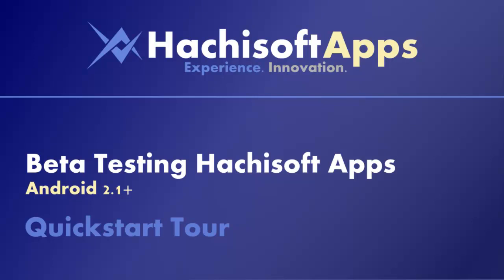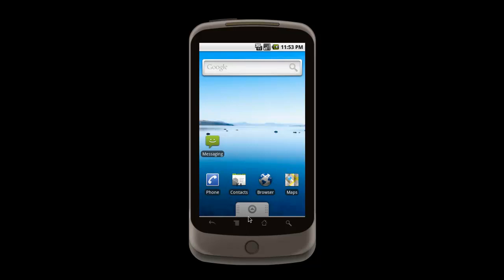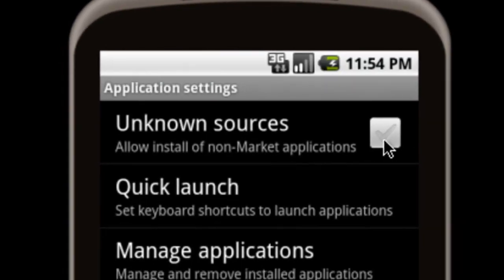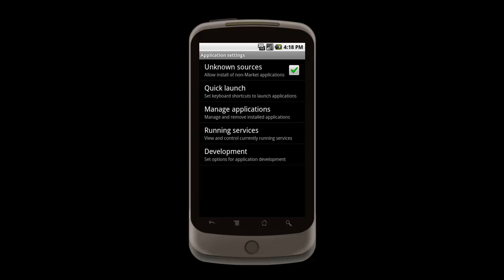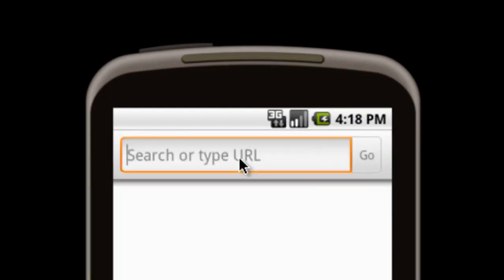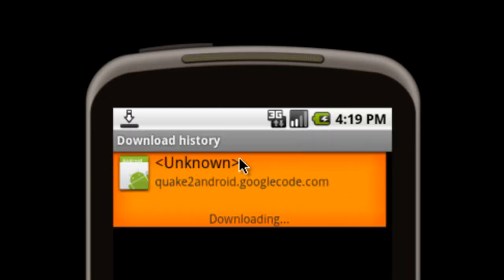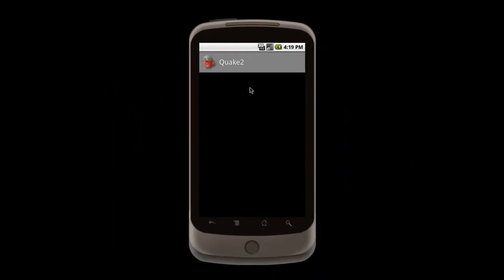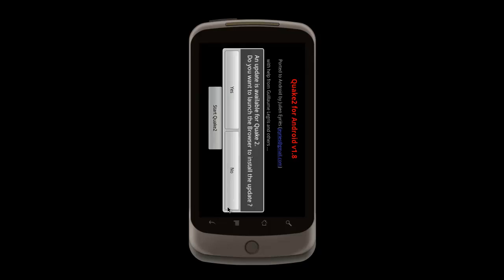Howto - Beta test a non-market Android app (.apk)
Gives generic steps to enable the beta testing of an application that is not in the Android Market.